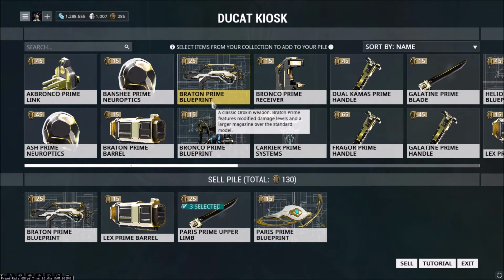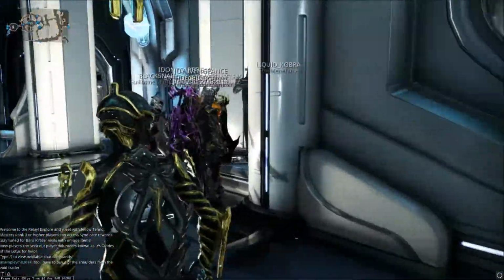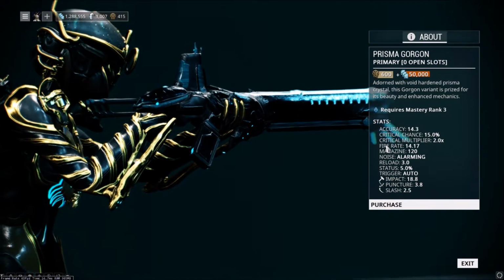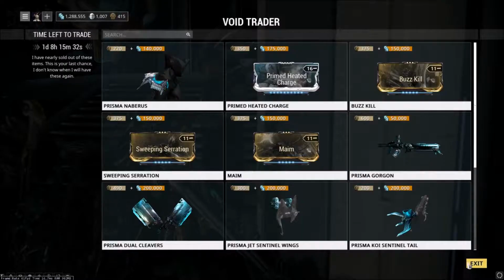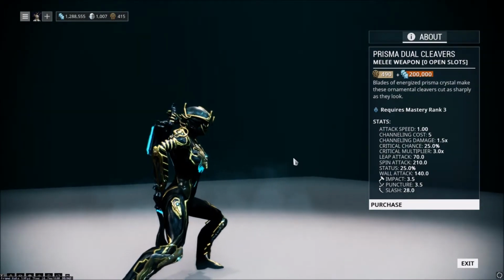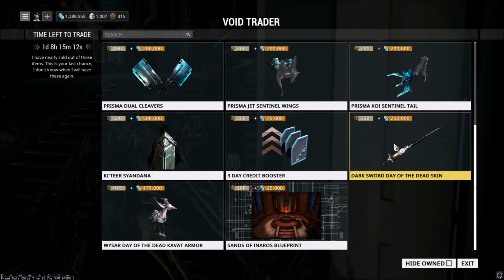Warframe - Should You Go For Baro Ki'Teer's Inventory as a Free to Play Player??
Had a lot of questions from people on whether or not Baro Ki'Teer's inventory is worth pursuing if you are playing on a straight up Free To Play account. To me the answer is yes, given that he normally sells some very powerful mods and often a decent weapon or two. As a straight up F2P player I would avoid wasting Ducats and Credits on his cosmetic items and focus mostly on his Prime and Gold mods.